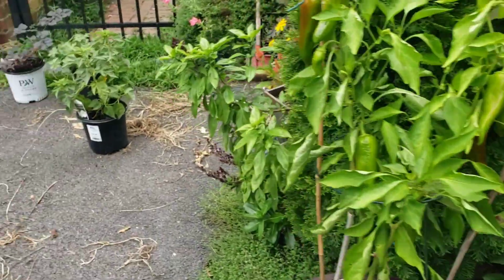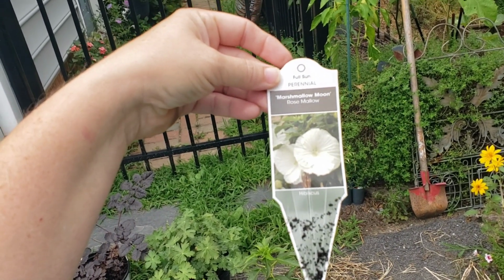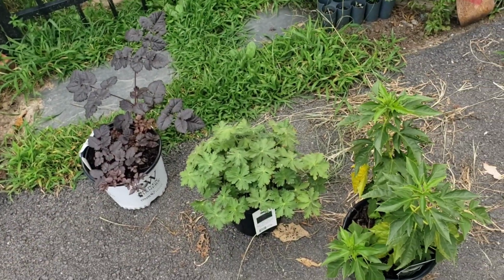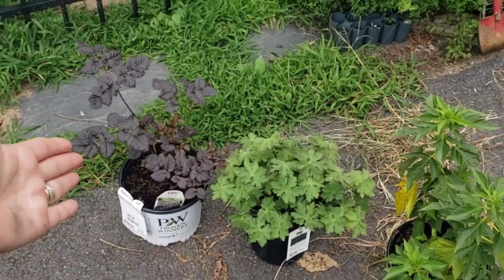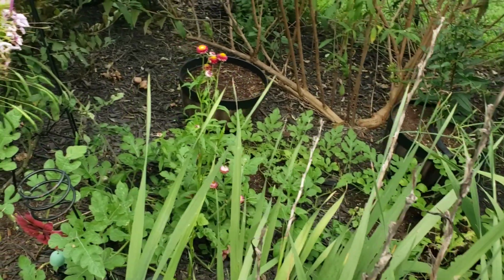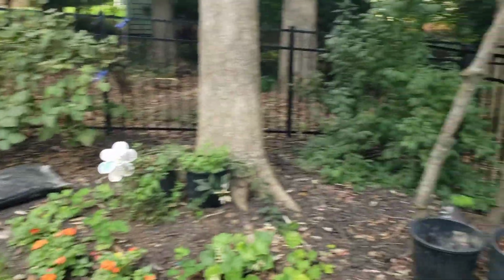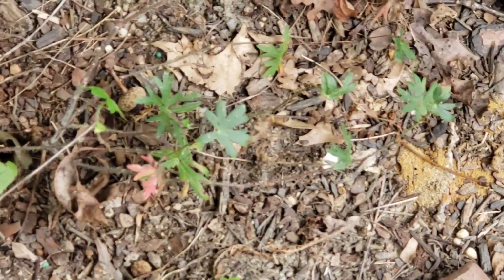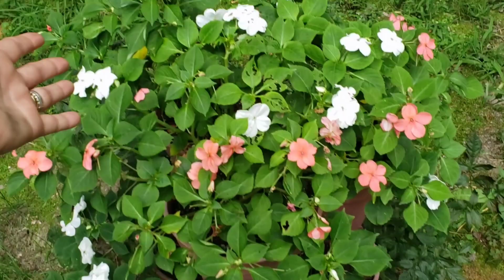Shade Garden, Clearance Plant Finds + Hardy Hibiscus I Needed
Shop with me! It's been a really long time since I went shopping for plants at the greenhouse/nursery.

Happy Gardening!
Heather
Zone 7b